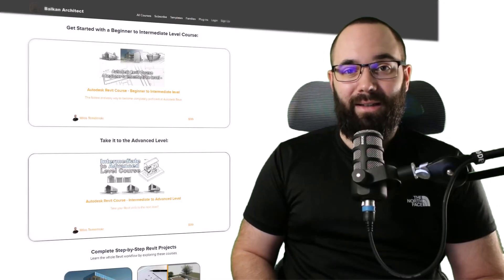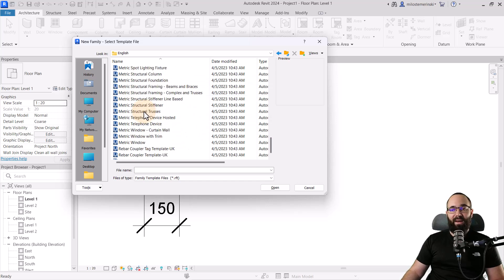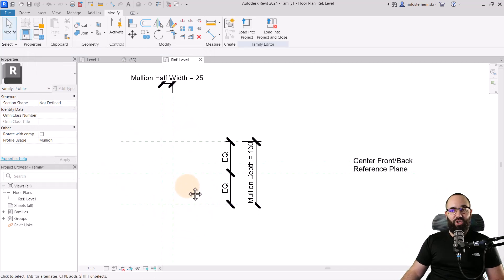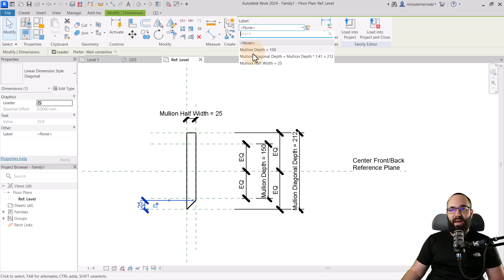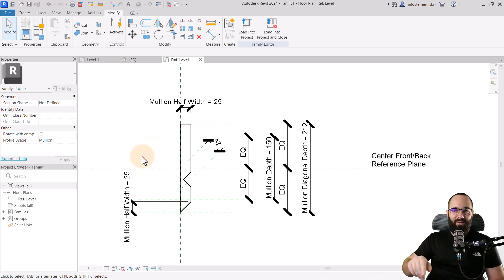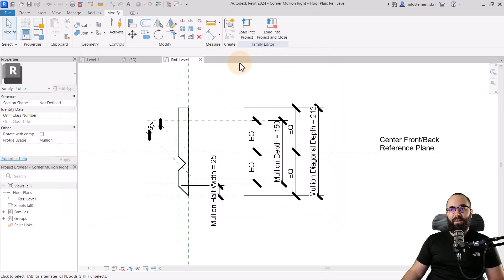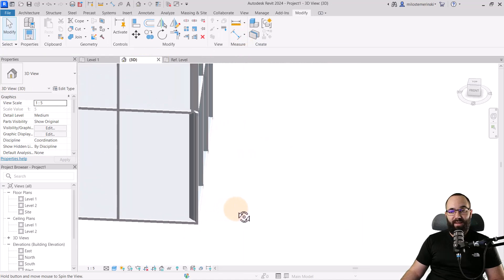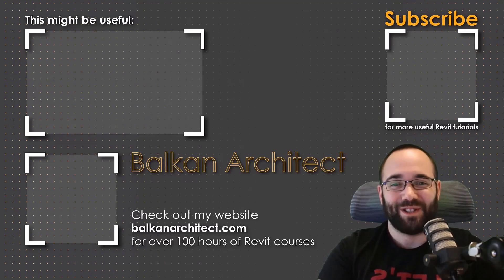Diagonal Corner Mullion in Revit Tutorial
In this Revit tutorial I will show you how to create a proper diagonal mullion in Revit. Revit does not offer a real diagonal mullion, but there is a solution for creating it manually. By following this Revit tutorial you will learn how to create diagonal corner mullion.

Timestamps:

00:00 Introduction
00:58 Creating Curtain wall Storefront
01:50 Measuring the corner mullions
02:18 Creating a new Revit Family
02:43 Creating structure for corner mullion-left
03:24 Setting the dimensions as a parametars
05:41 Sketching out the mullion
07:02 Creating a cut for a glass in mullion-left
08:45 Save Corner mullion-left as a family
09:00 Loading Corner mullion-left into the project
09:52 Creating Corner mullion-right
10:34 Save Corner mullion-right as a family
10:44 Loading Corner mullion-right into the project
11:32 Fixing the bottom mullions and glass
12:28 Repeat the same process at the top panel
13:10 Fixing up the Corner mullions in Level 1 floor plan

56YT23